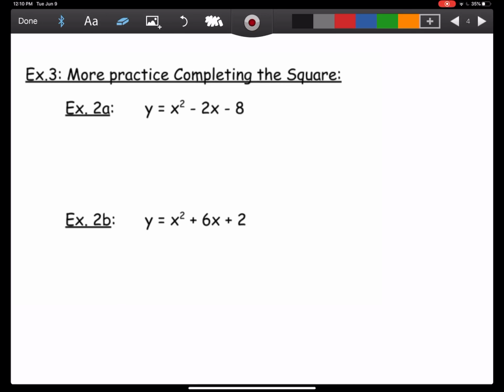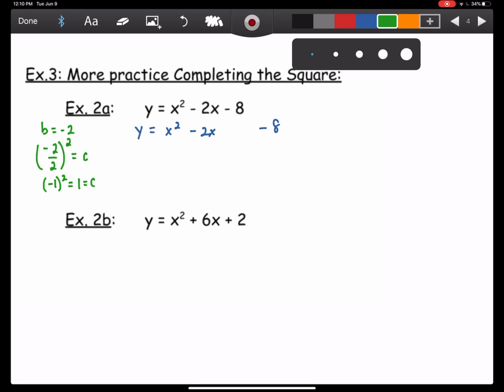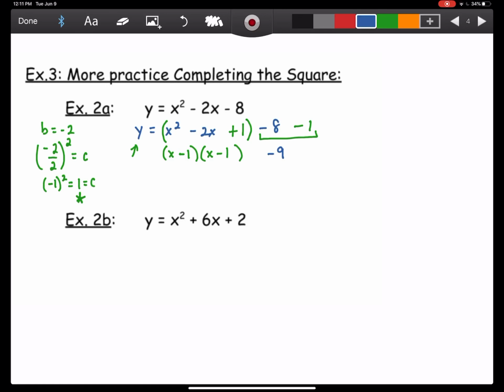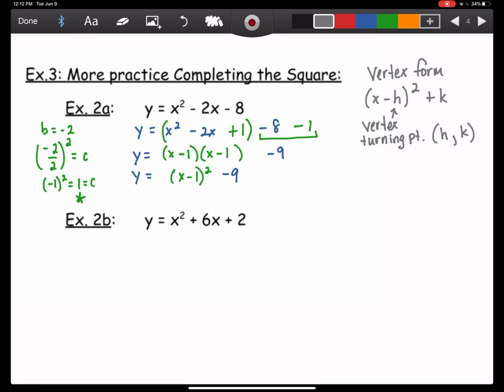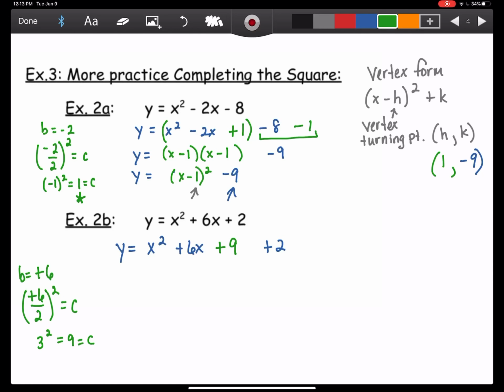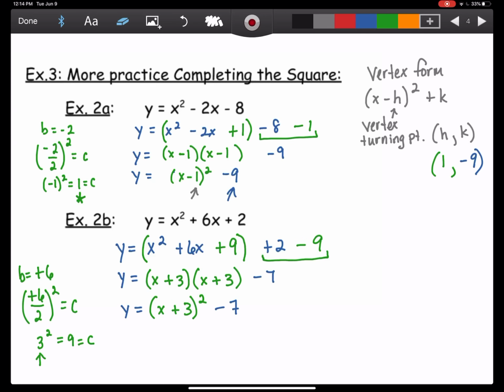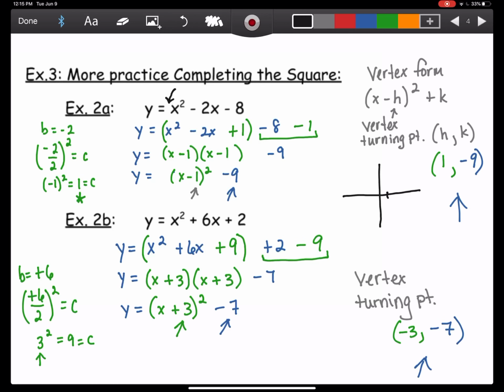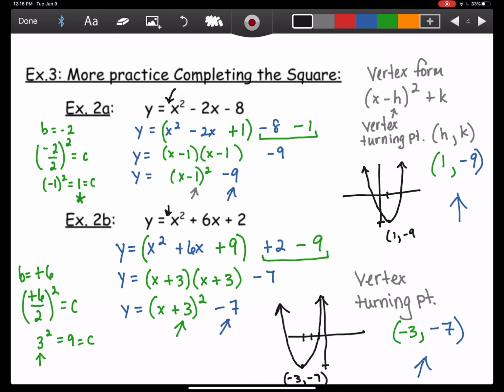7.10 Completing the Square_Part 2_A1(8)